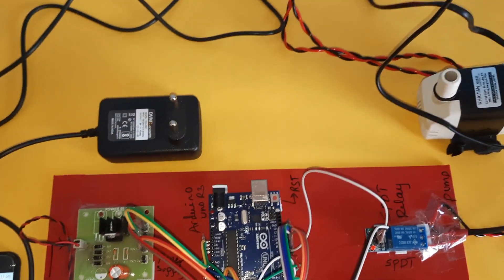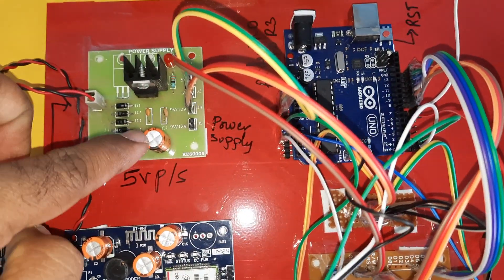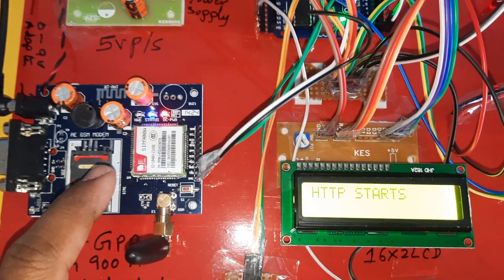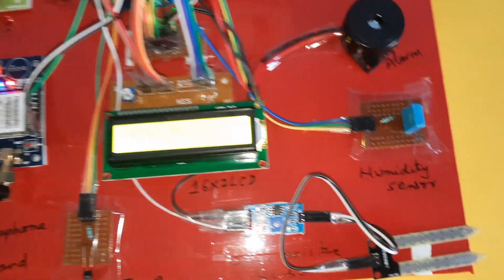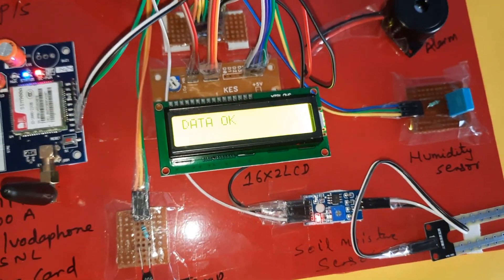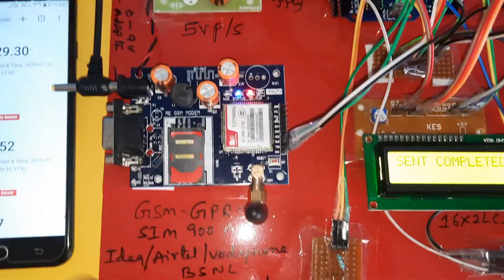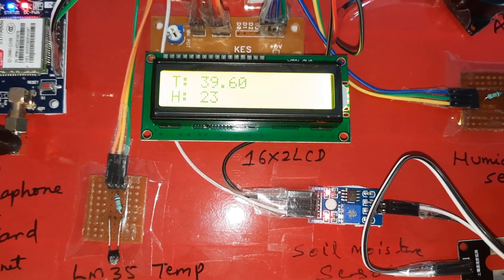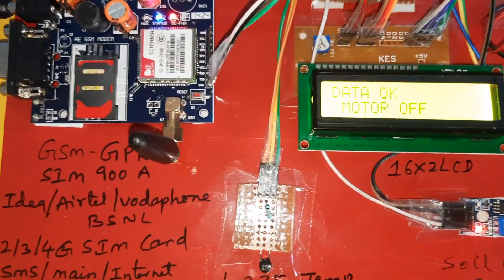Real-Time Field Data Acquisition and Analysis in Agriculture System Using IoT and Cloud Integration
Real-Time Field Data Acquisition and Analysis in Agriculture System Using IoT and Cloud Integration | IOT based Smart Agriculture Monitoring System Project | IOT Based Agriculture Monitoring System Project.
1. Project Abstract / Synopsis
2. Project Related Datasheets of Each Component
3. Project Sample Report / Documentation
4. Project Kit Circuit / Schematic Diagram
5. Project Kit Working Software Code
6. Project Related Software Compilers
7. Project Related Sample PPT’s
8. Project Kit Photos
9. Project Kit Working Video links

🔧 General Titles:

1. Smart Agriculture Monitoring System Using IoT.

2. IoT-Enabled Precision Farming for Crop Health Monitoring.

3. Wireless Sensor-Based Smart Farming System.

4. IoT-Based Real-Time Soil and Crop Monitoring System.

5. Intelligent Agriculture System Using IoT and Cloud Integration.

🌱 Sensor & Data-Focused Titles:

6. Multi-Sensor IoT System for Soil Moisture and Climate Monitoring.

7. IoT-Based Environmental Monitoring System for Smart Agriculture.

8. Sensor Network for Smart Irrigation and Crop Management.

9. IoT-Based Data Logger for Agricultural Field Monitoring.

10. Real-Time Field Data Acquisition and Analysis in Agriculture Using IoT.

💧 Irrigation/Automation Focused Titles:

11. Automated Irrigation Control System Using IoT.

12. IoT-Driven Smart Drip Irrigation System.

13. Precision Irrigation and Fertilizer Management Using IoT.

14. Smart Water Management System for Farms Using IoT Sensors.

15. AI-Assisted Irrigation Scheduling Using IoT Data.

☁️ Advanced & Cloud-Based:

16. Cloud-Connected IoT Agriculture Monitoring and Control System.

17. IoT and Cloud Integration for Smart Farming Analytics.

18. Edge Computing in IoT-Based Precision Agriculture.

⚙️ With AI/ML Enhancement (If your project includes it):

19. IoT-Based Smart Farming with Machine Learning Crop Prediction.

20. AI-Enhanced IoT System for Pest Detection and Crop Yield Prediction.